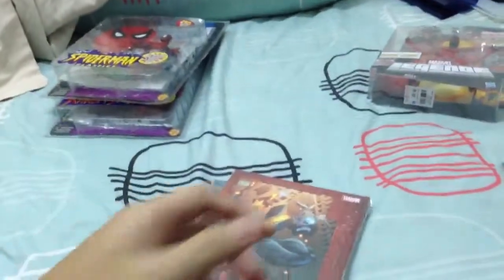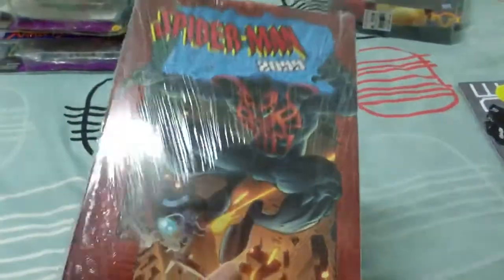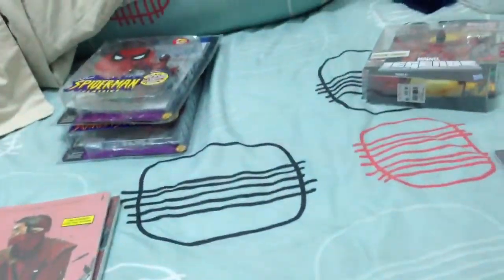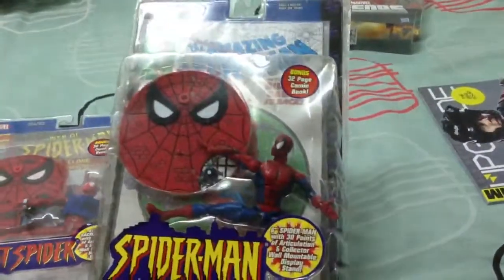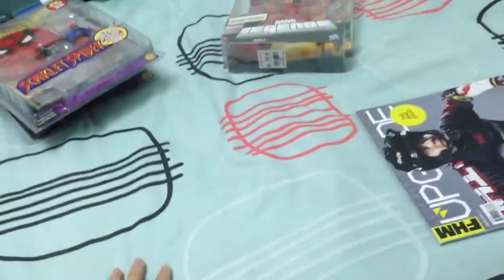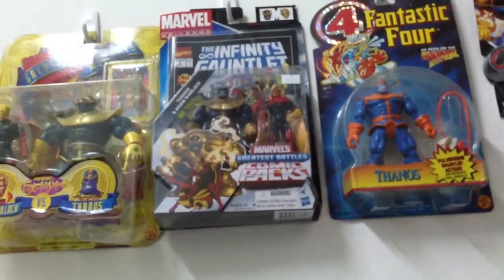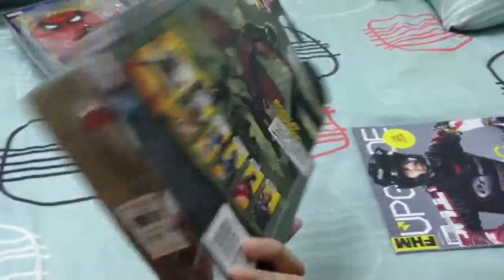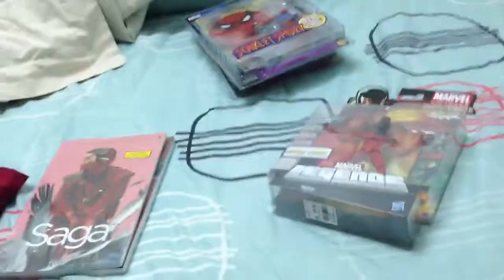Comics / Trades | Marvel Legends | Spiderman Classics HAUL @ August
VvvComics / Trades | Marvel Legends | Spiderman Classics HAUL @ August